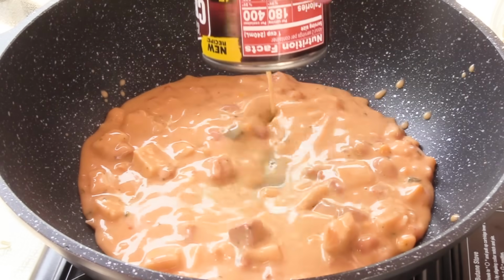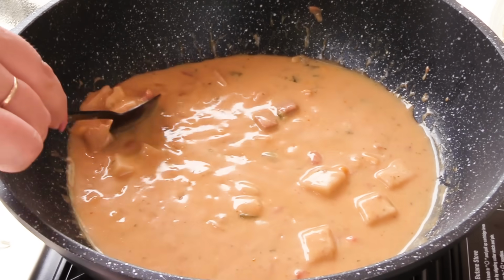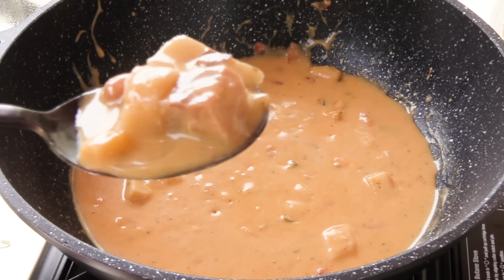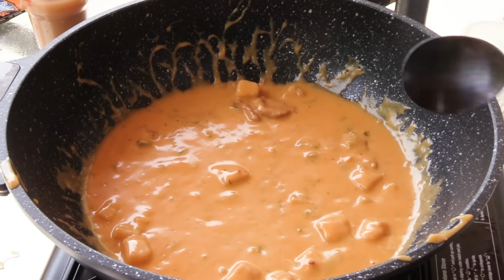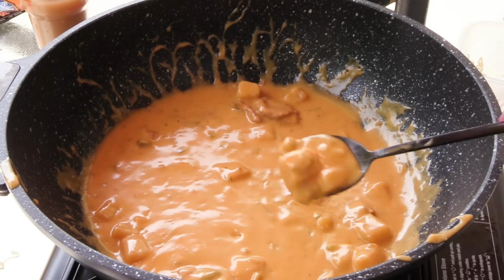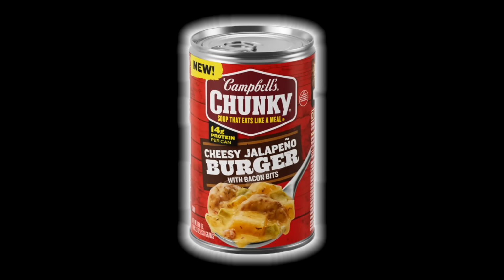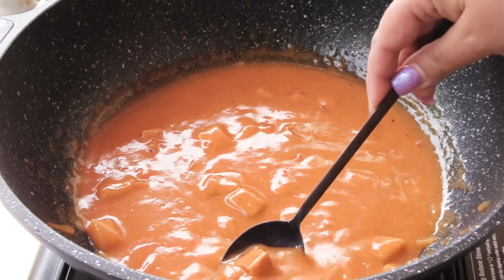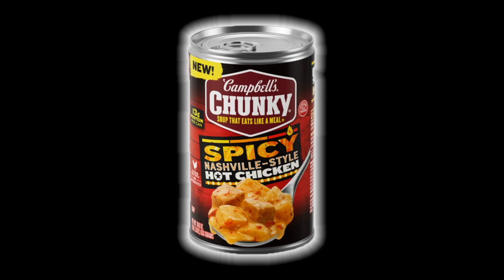Campbell's Chunky Spicy Soups Round 2 - Are They Spicy? - WHAT ARE WE EATING??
to support The Wolfe Pit channel! Buy something you want to see me try and I'll do a sponsored video from you!